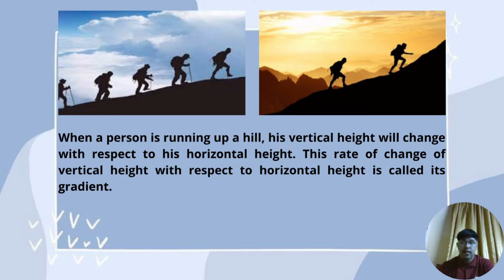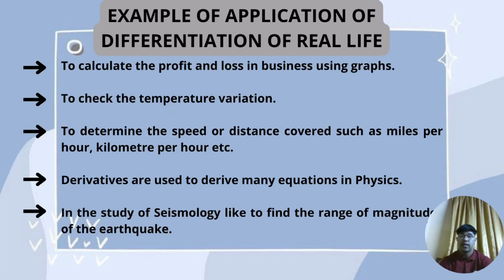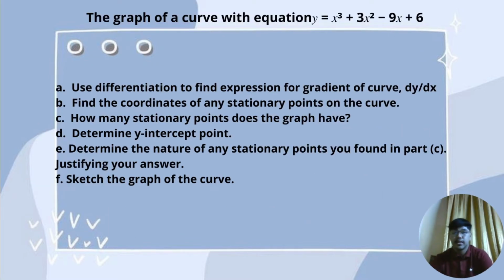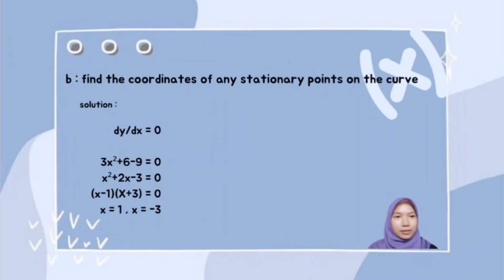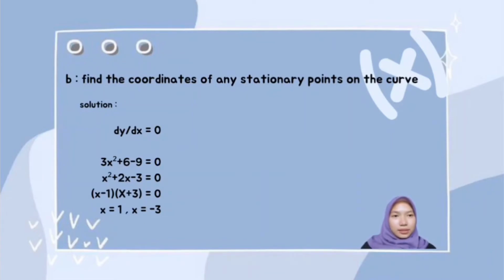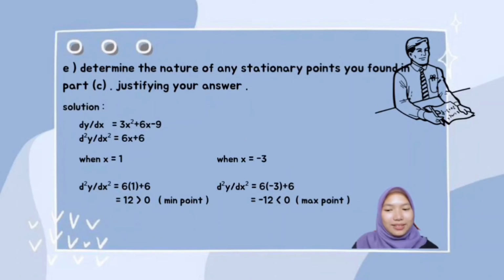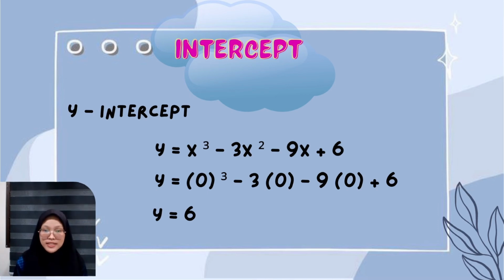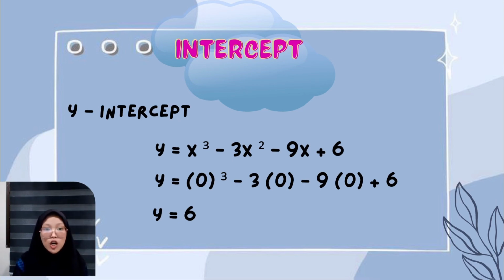THE APPLICATION OF DIFFERENTIATION : Engineering Mathematics 2 (DBM20023)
Presention Engineering Mathematics 💛